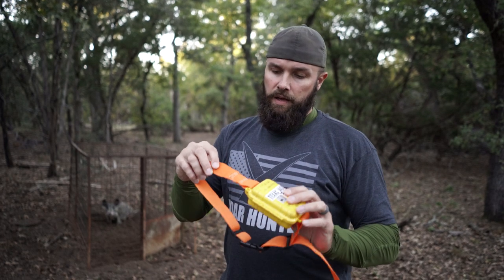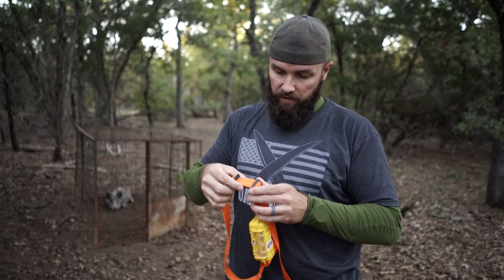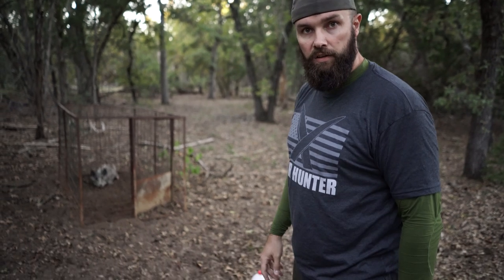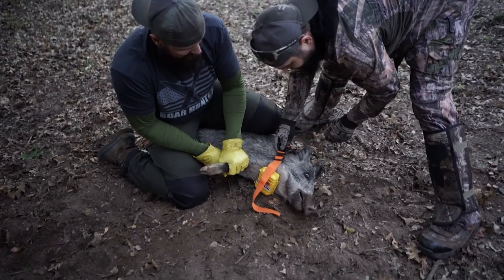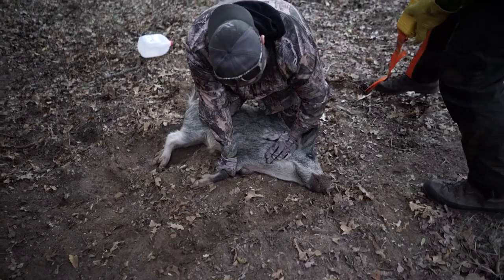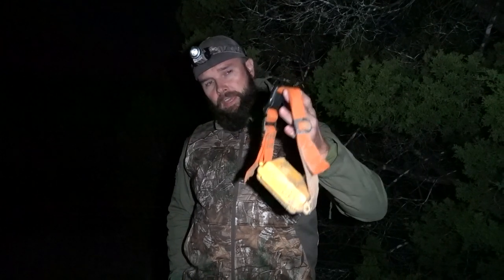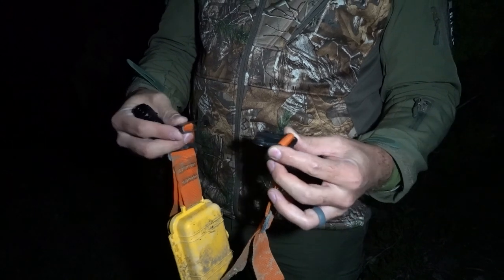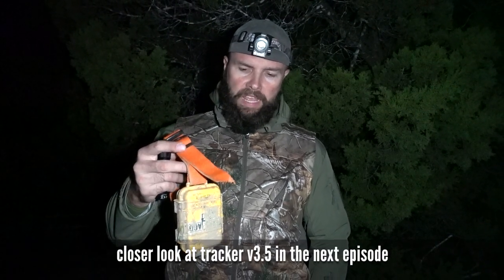Another Texas Feral Hog tagged with a GPS Tracker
CHAPTERS
00:00 Intro
00:59 GPS tracker 3.0
05:28 Tagging the Feral Hog with the GPS Tracker
09:36 Scanning for more wild pigs
10:19 No hogs, but look what we found
12:51 Wrapping up

A new hog in the trap - just in time for testing out the new Feral Hog GPS Tracker on this Central Texas wild pig. Ronny and Chris get to work right away.

EQUIPMENT

Roam Rifles R10 Red River Ultralight AR10